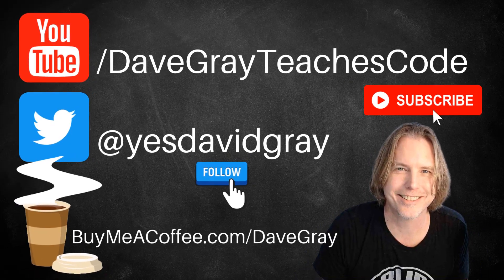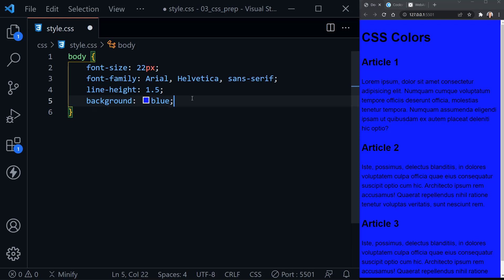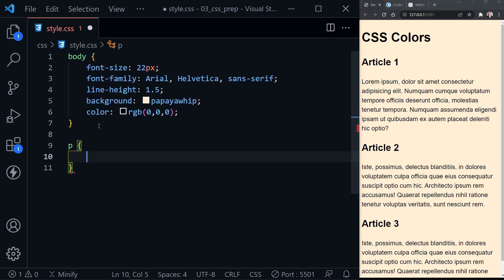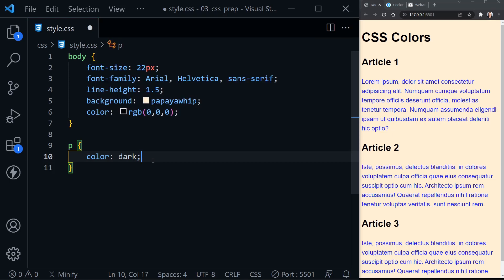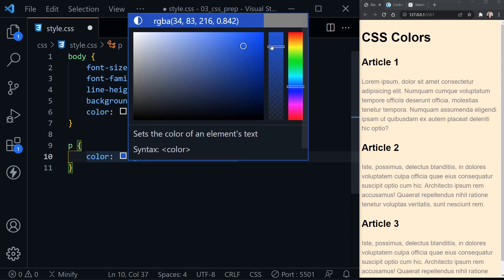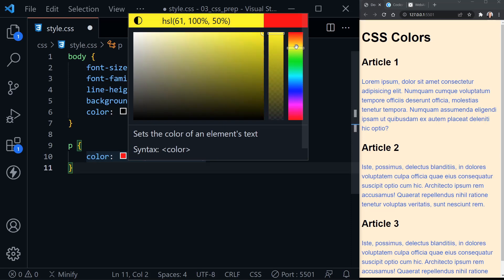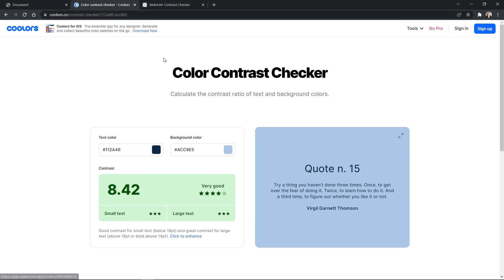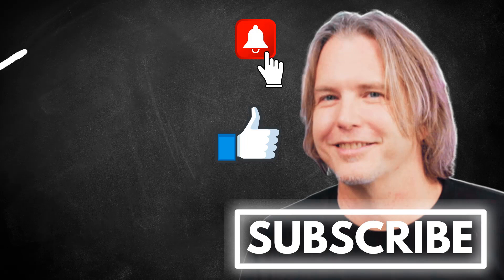CSS Colors Tutorial for Beginners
🔗In this CSS colors tutorial for beginners you will learn how to set a background color and how to set a text color. We will explore rgb, rgba, hex, and hsl color values along with HTML color names.

(00:00) Intro
(00:05) Welcome
(00:25) Setup
(01:10) How to set a background color with CSS
(02:57) How to set text color with CSS
(03:46) rgb color values
(04:46) Alpha channel - rgba
(05:53) hex color values
(08:59) VS Code Color Picker
(10:30) hsl color values
(12:52) The color value choice is yours
(13:38) Color contrast checkers and palette generators

Was this tutorial about CSS Colors for beginners helpful? If so, please share.